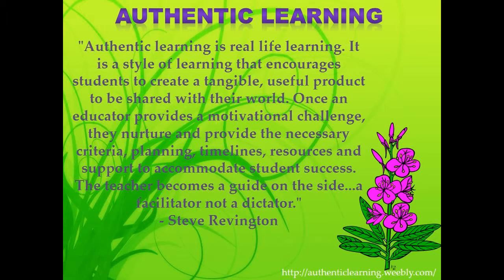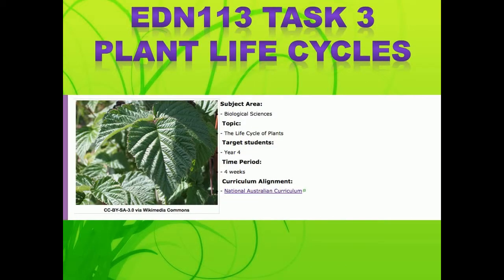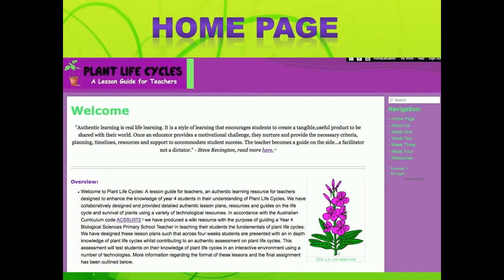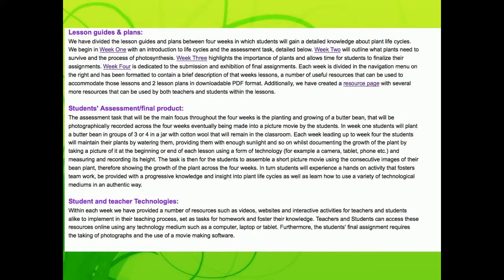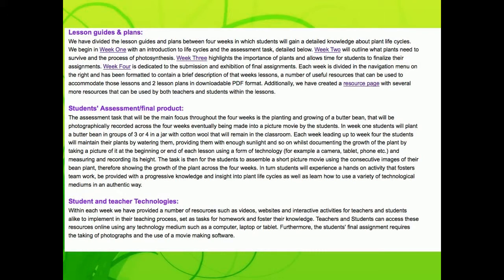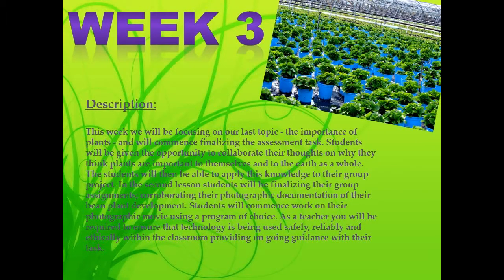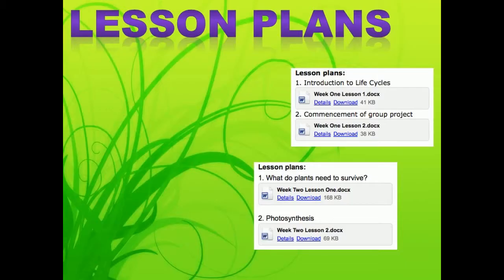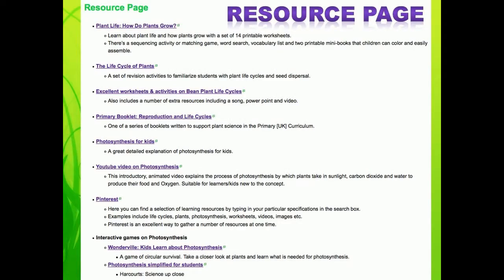Plant Life Cycles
This video has been produced to provide a detailed guide on a wiki we have designed for teachers on the education of plant life cycles.